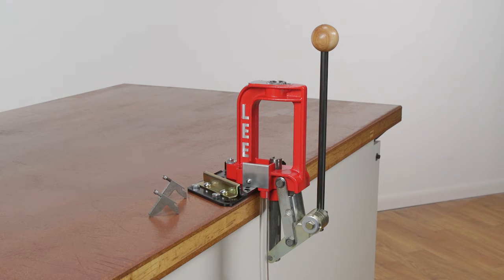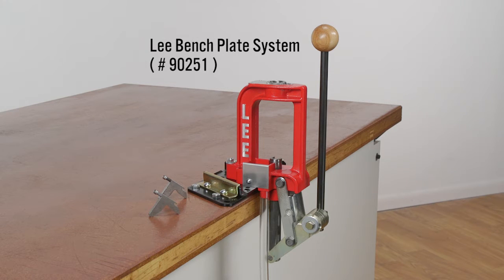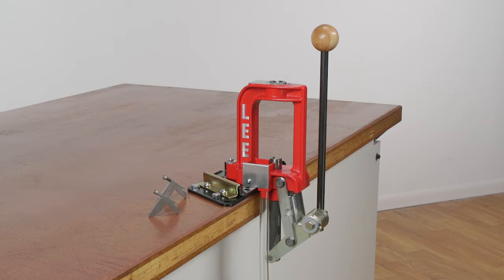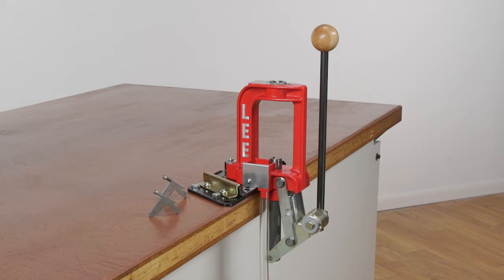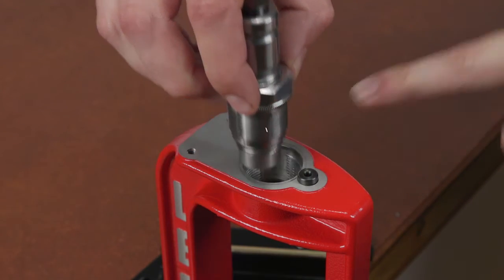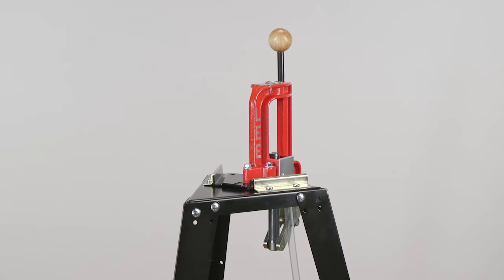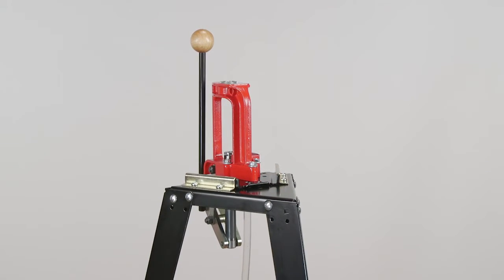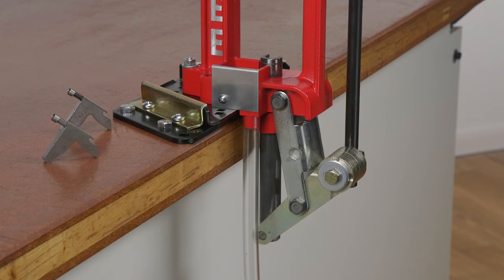90588 Lee Breech Lock Challenger Press